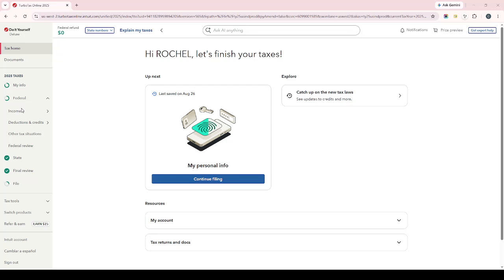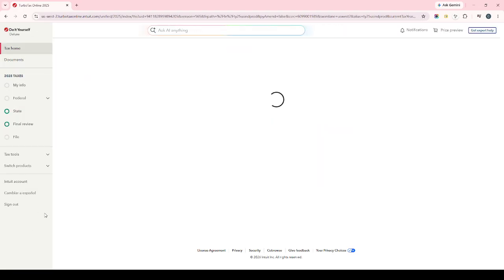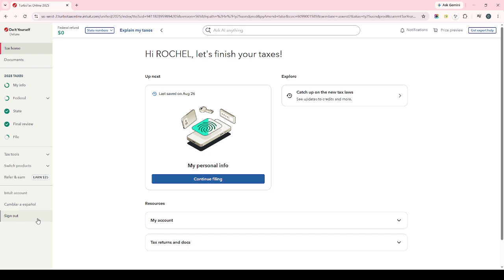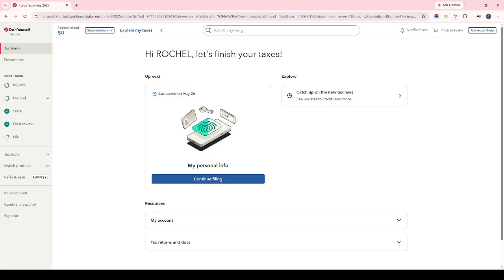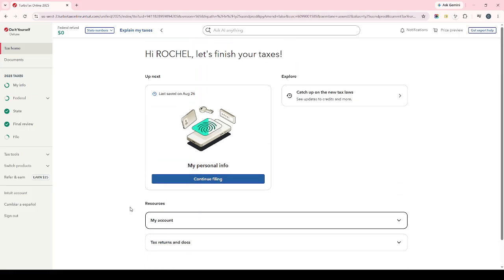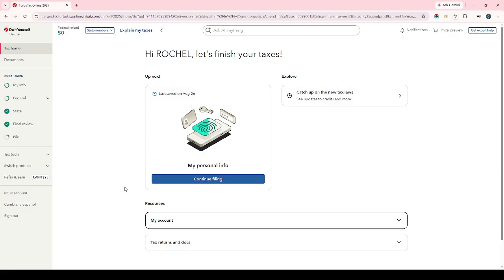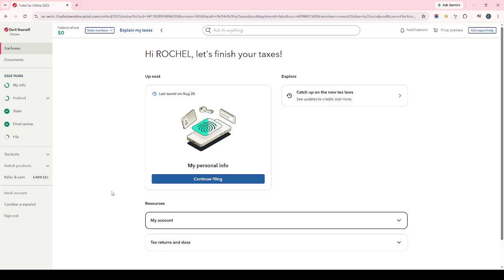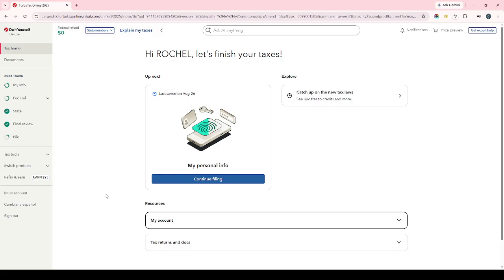How to access past tax returns on TurboTax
Easily view, download, or print prior year tax returns from your TurboTax account dashboard using this quick step-by-step tutorial.